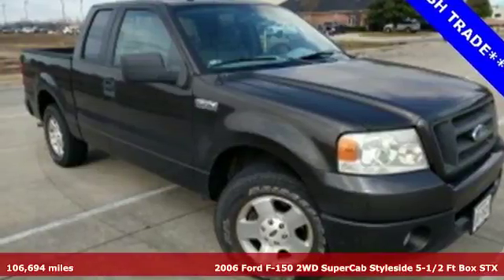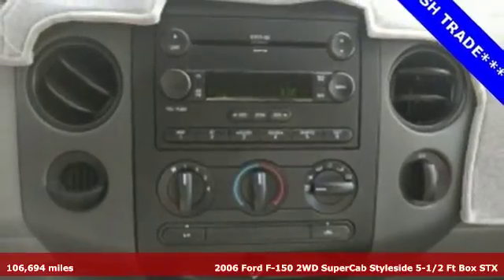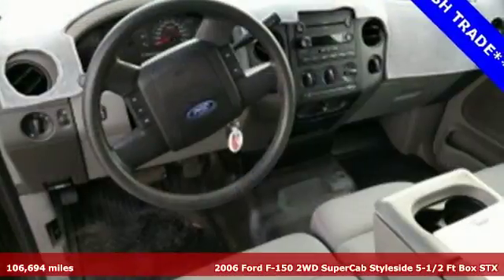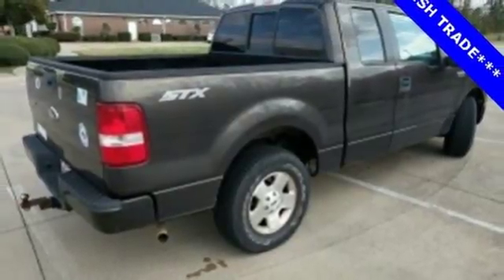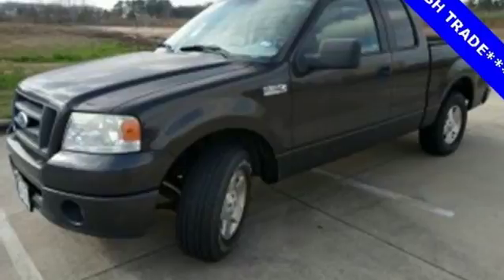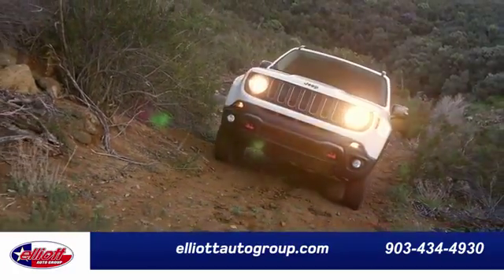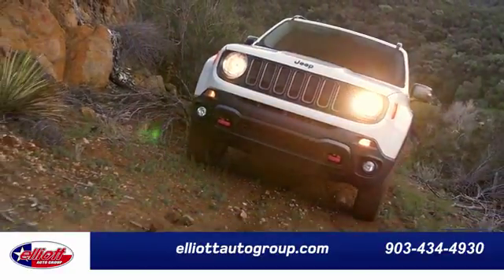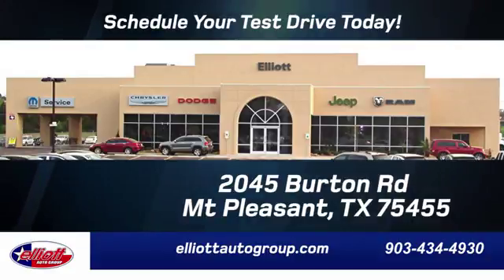Used 2006 Ford F-150 Mt Pleasant TX Sulphur Springs, TX F5954B - SOLD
Year: 2006
Make: Ford
Model: F-150
Trim: STX
Engine: 4.6L V8 EFI
Transmission: 4-Speed Automatic with Overdrive
Color: Black
Interior: Medium Flint
Mileage: 106694
Stock #: F5954B
VIN: 1FTRX12W46KD77230
**CLEAN AUTOCHECK 1 OWNER**, **BEDLINER**, **TOWING PACKAGE**, **V8 POWER!**.brbrbrOdometer is 15120 miles below market average!brbrbr AutocheckA® vehicle history report We also have a great selection of new vehicles available too Excellent financing and extended warranties available Call, Email or just come on in to test drive today! We are conveniently located on I-30 just west of the Titus Regional Medical Center on the frontage road ELLIOTT AUTO GROUP We don't do things the "old" way, we do them the RIGHT way!

Address:
2045 Burton Rd.